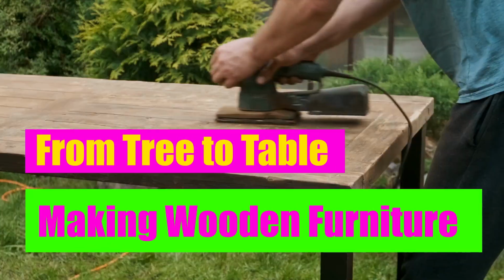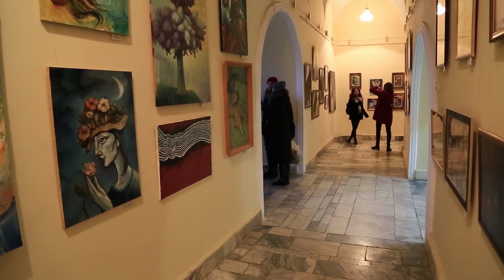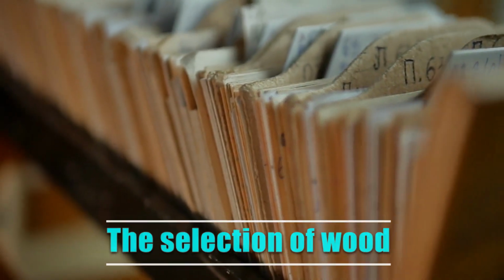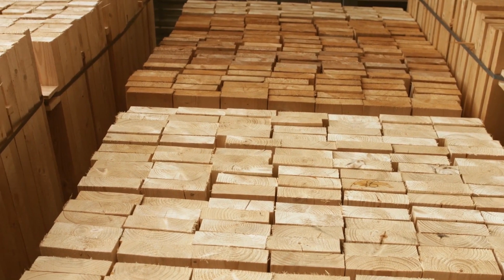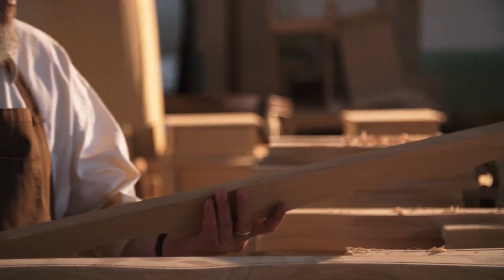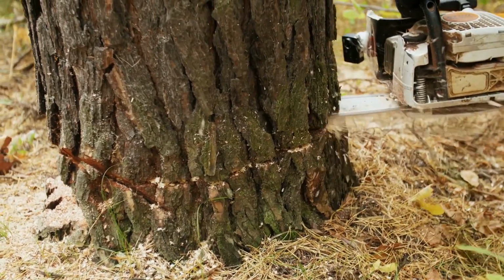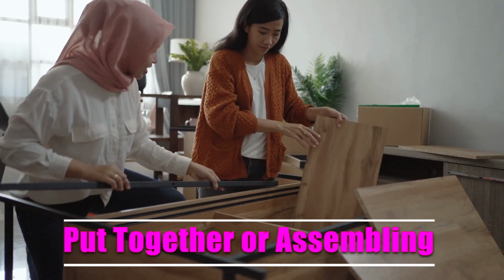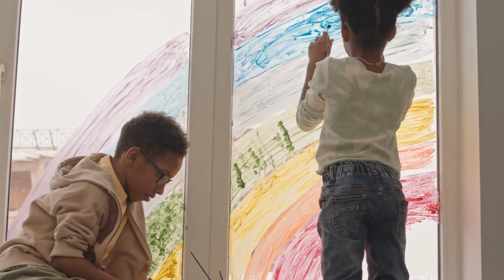From Tree to Table Making Wooden Furniture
In this video, we'll show you how to make wooden furniture from scratch. We'll start by cutting the wood, then we'll join the pieces together using simple wood joinery techniques.

ThisFrom Tree to Table Making Wooden Furniture video is a great guide for anyone looking to start making their own furniture from scratch. You'll learn how to choose the right wood, how to make the cuts, and how to assemble the furniture using simple wood joinery techniques. After watching this video, you'll be able to make your own wooden furniture from scratch!

 In this captivating video, we take you on an inspiring journey “From Tree to Table: Crafting Exquisite Wooden Furniture.” Witness the mesmerizing transformation of raw timber into stunning handmade pieces that will add warmth and elegance to any space.

Join our skilled craftsmen as they showcase their masterful artistry and demonstrate the intricate process of turning tree trunks into exquisite furniture. Follow us as we delve into the fascinating world of woodworking, sharing the passion and dedication behind each unique creation.

Throughout the video, you’ll learn about the careful selection of premium wood, the meticulous planning of designs, and the precise cutting and shaping techniques utilized to bring these beautiful pieces to life. Witness the transformation of rough wood into finely sanded marvels that showcase the natural beauty and grain patterns of the timber.

We also provide valuable insights into the different types of wood used, their characteristics, and how they contribute to the overall durability and appeal of the final furniture. Whether it's the rustic charm of oak, the sleek elegance of mahogany, or the timeless allure of walnut, our skilled artisans handpick the perfect wood to ensure every piece exceeds your expectations.

In addition to the remarkable craftsmanship, we prioritize sustainability by using responsible sourcing methods and employing eco-friendly practices throughout the entire production process. Our commitment to the environment and ethical principles shines in each unique creation, making our furniture not just visually stunning, but also a conscientious choice.

So, if you harbor a love for fine wooden furniture, appreciate the artistry behind every piece, or simply seek inspiration for your own woodworking endeavors, this video is an absolute must-watch. Immerse yourself in the world of artisanal craftsmanship, witness the meticulous attention to detail, and discover the transformation from tree to table!